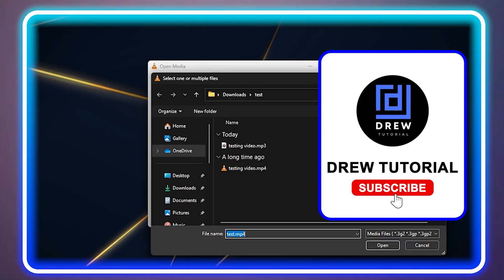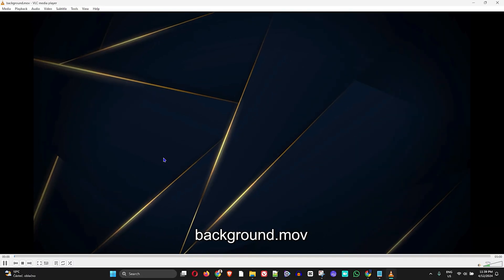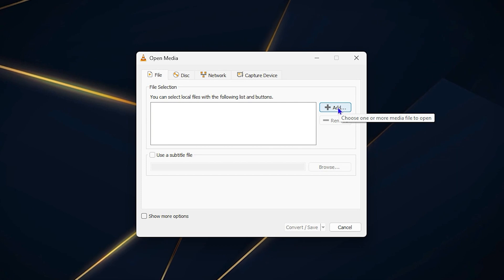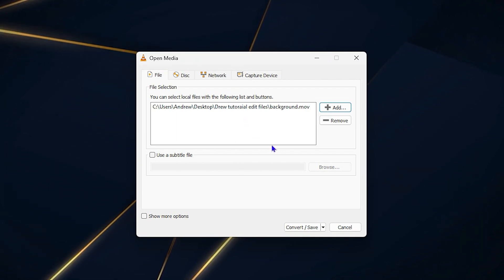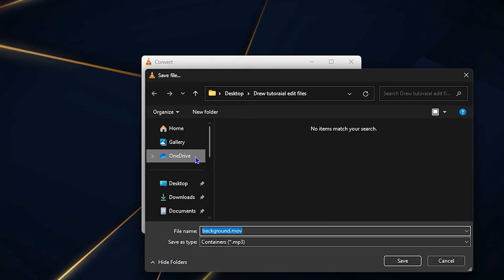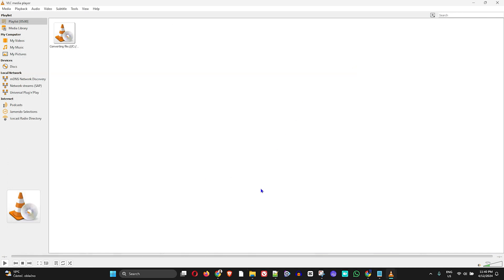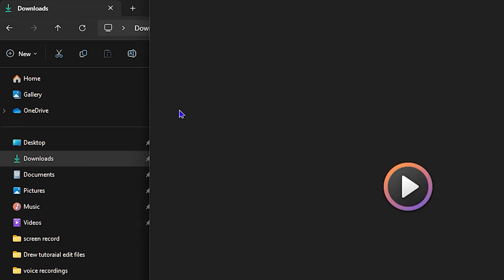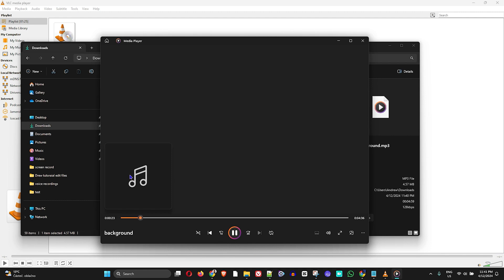How To Convert MOV to MP3 with VLC Media Player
In this tutorial, I show you How To Convert MOV to MP3 with VLC Media Player